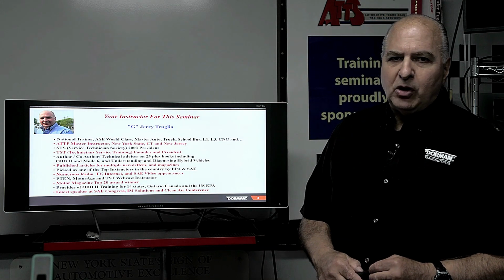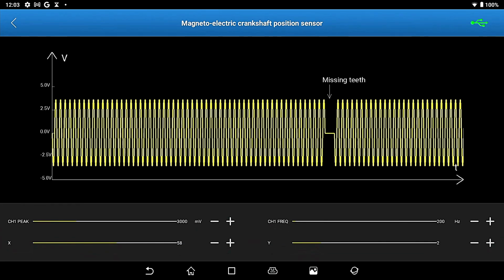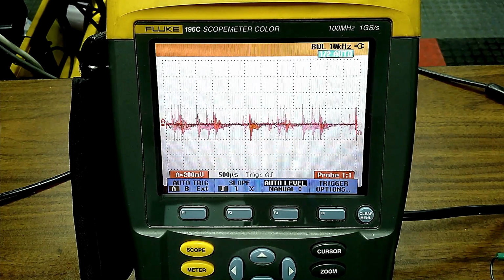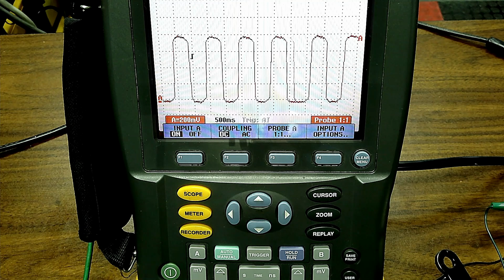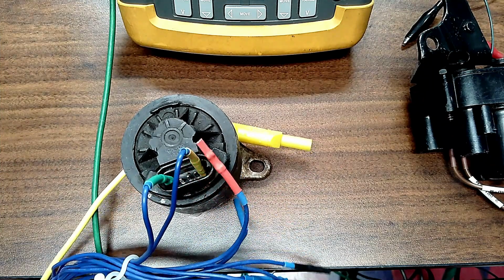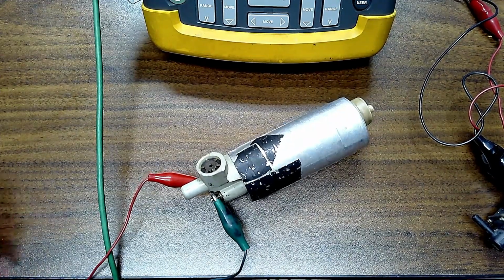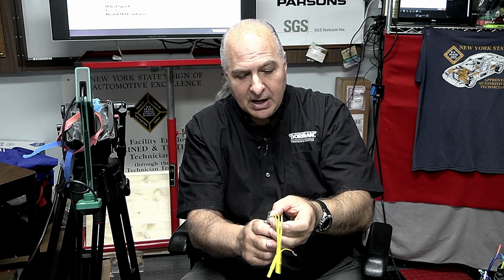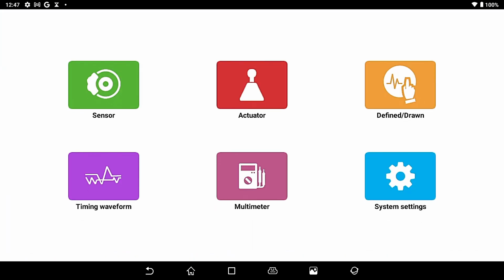Dorman Lunch and Learn Using Sensor Simulator 7 26 23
This Dorman Lunch and Learn will cover the LAUNCH scan tool using the Simulator to substitute sensor signals and output controls to test actuators. Many times, while working on a vehicle there maybe be a question on a part, sensor or actuator that may not be function properly. If that’s the case the use of the LAUNCH Sensor and Actuator Simulator can be very helpful. Rather than replacing parts this is the way to proceed without wasting time and just replacing parts.